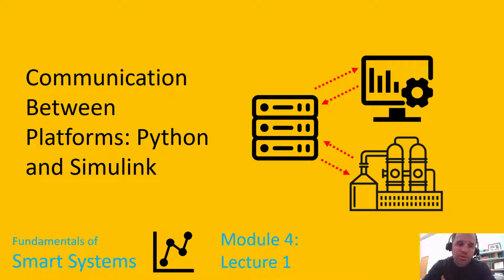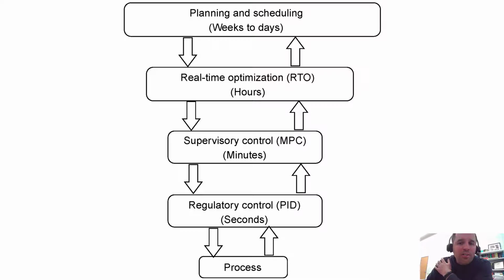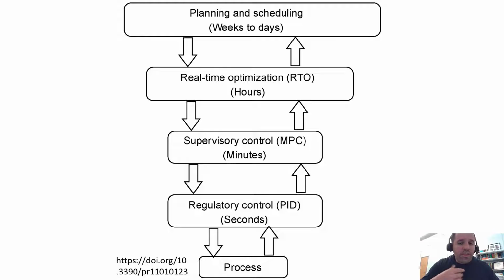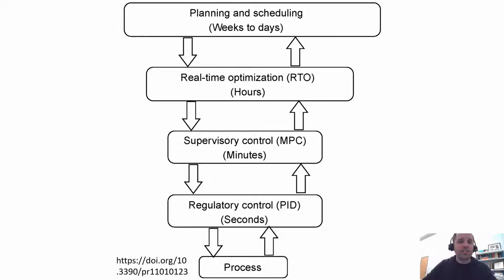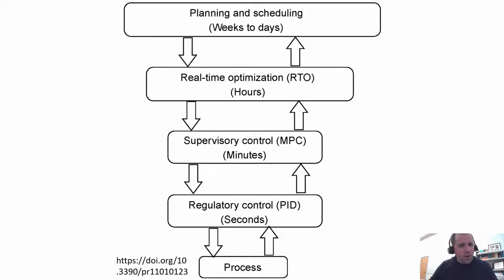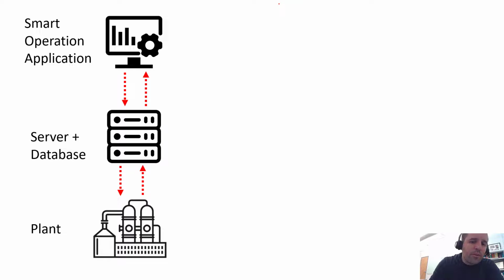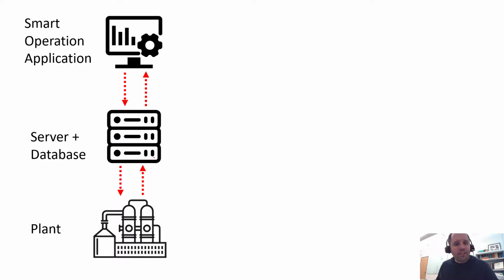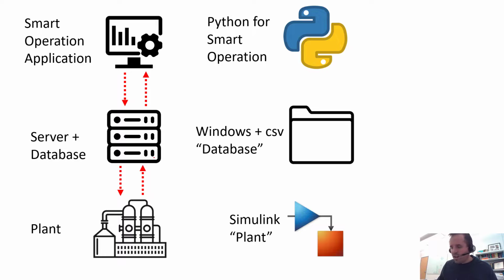Communication Between Platforms: Python and Simulink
In this video lecture, we discuss process control application and system hierarchy and introduce Module 4, which will cover establishing communication between Python and Simulink.